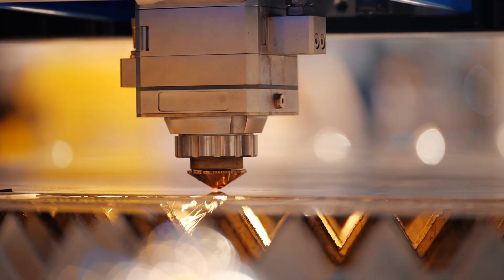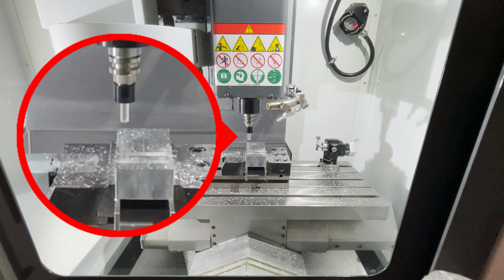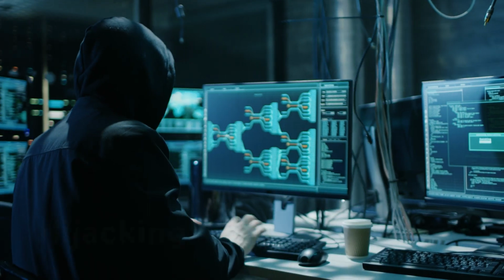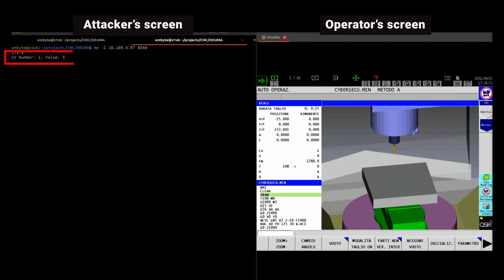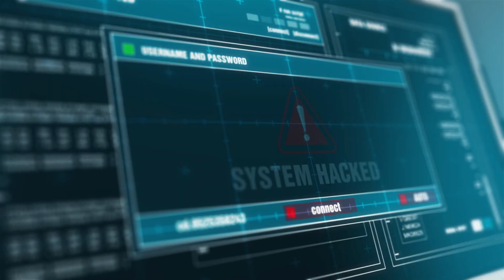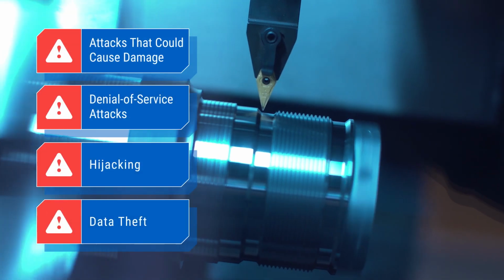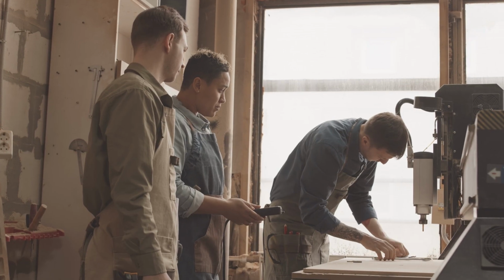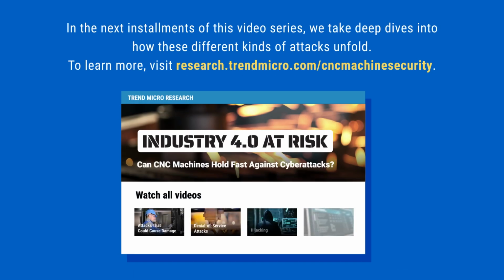Industry 4.0 at Risk: Can CNC Machines Hold Fast Against Cyberattacks?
Computer numerical control (CNC) machines like automated drills, lathes, and mills, are important assets in production plants around the world. In the Industry 4.0 era, they have enabled manufacturers to produce pieces with increased efficiency while cutting down costs. But they aren’t immune to cyberattacks.

In this installment of our five-part video series, we take a look at the different attacks that could befall CNC machine controllers and how companies can protect their industrial environments from threats.